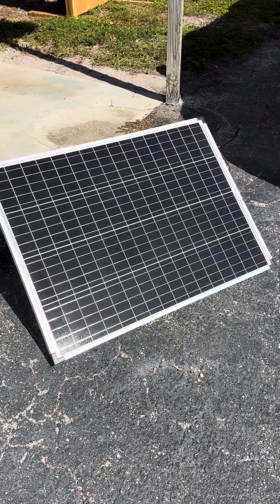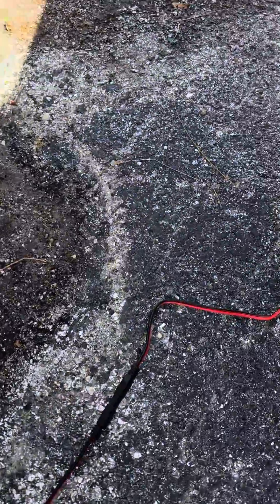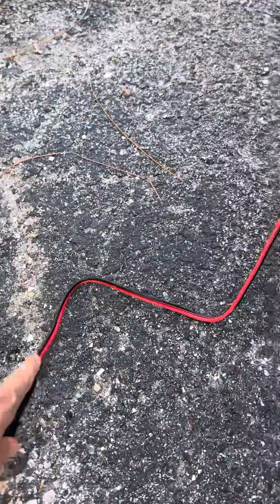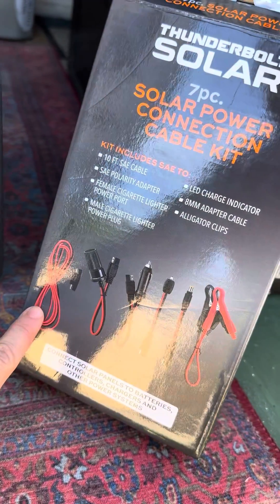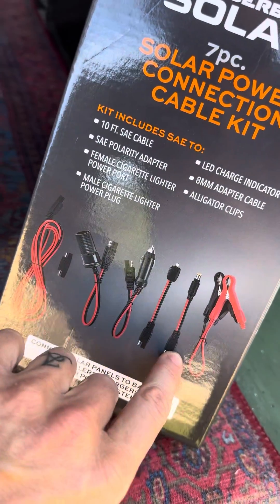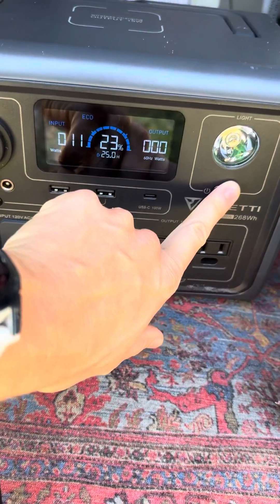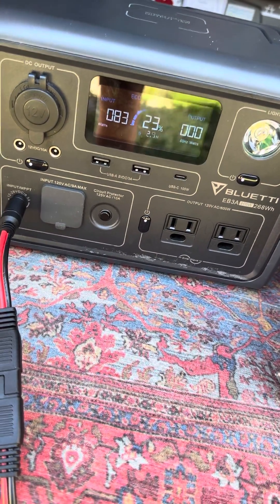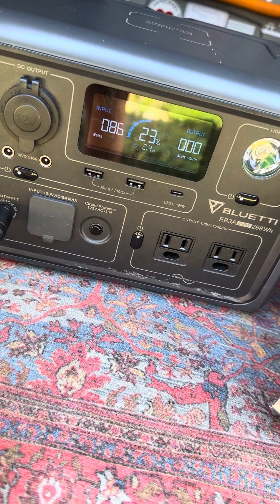Bluetti EB3A with cable kit for direct plug and play to Thunderbolt 100W solar panel@NellaInATent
I finally got the Harbor Freight Solar Power Connection Cable Kit so I could make sure the 100W Thunderbolt Solar Panel would work with my Bluetti SB3A battery box. I couldn’t be more happy with the results.  Steady pulling in 95W …now I just have to get it mounted to the roof!  Slow progress is still progress!!